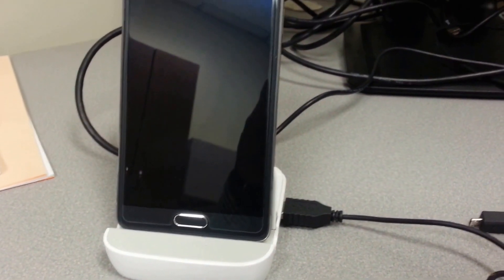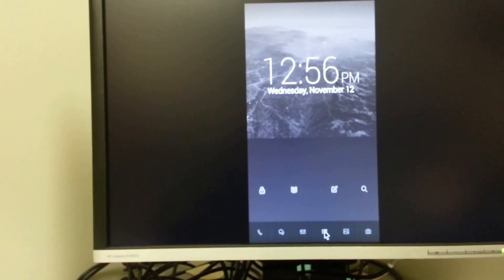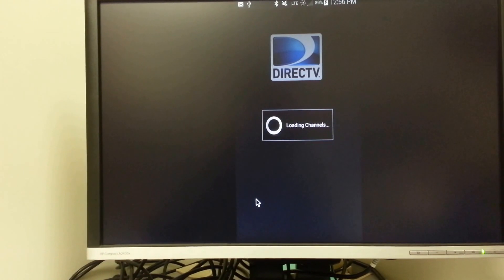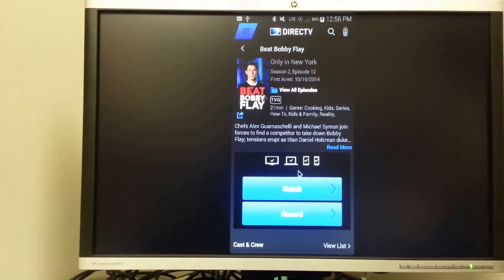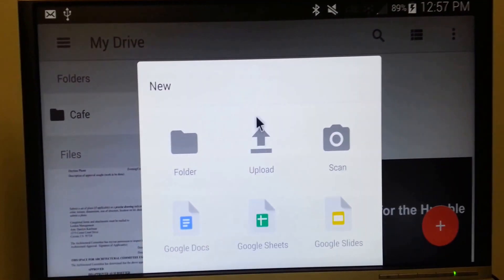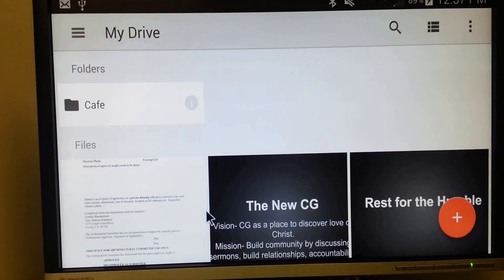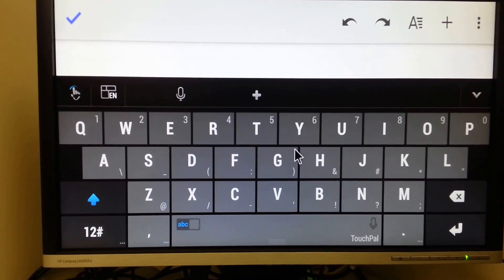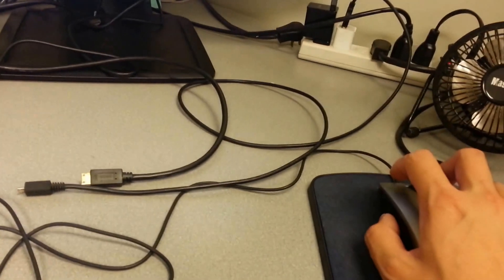Note 4 as a Chromebook & media player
Use your note 4 as a media player and Chrome book